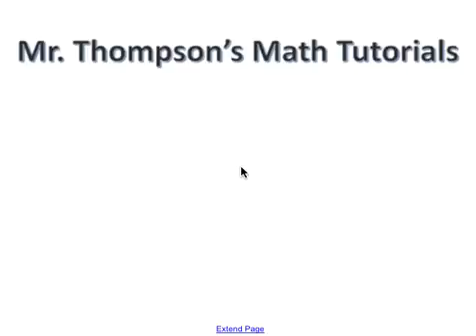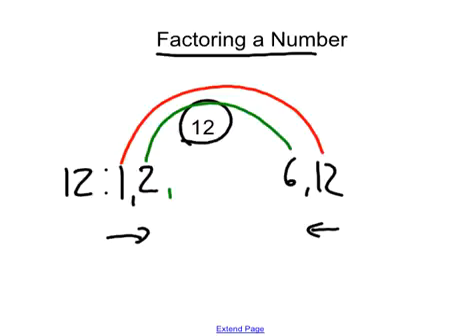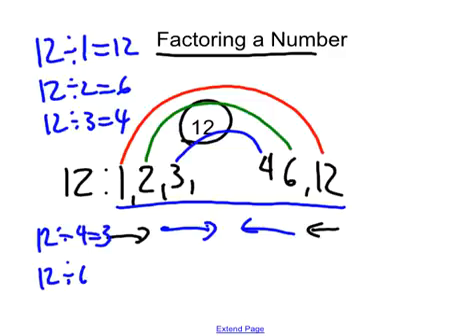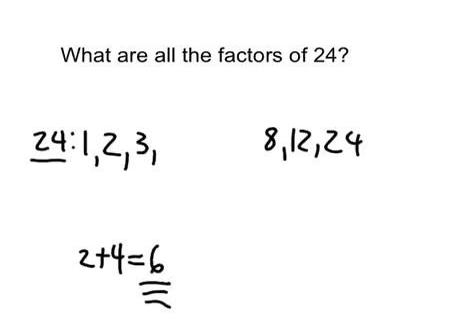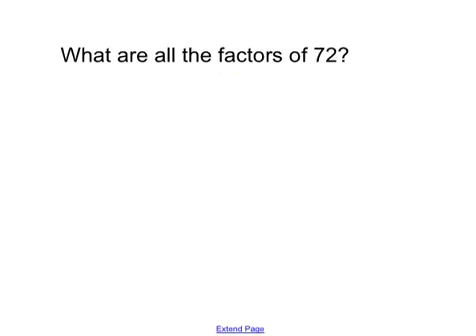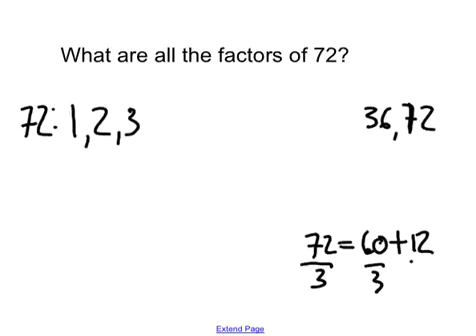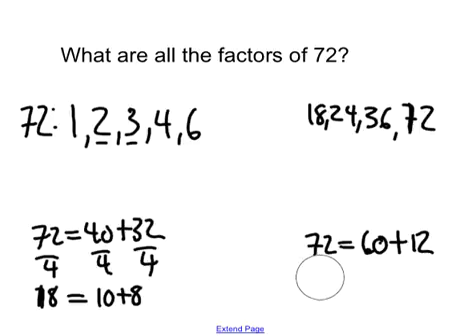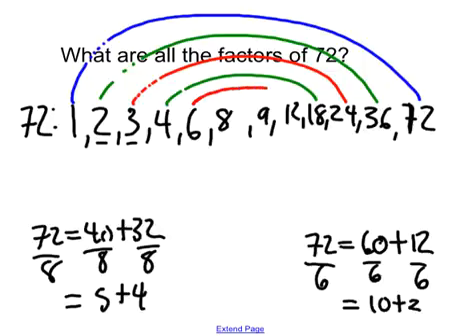Find the Factors of a Number 6th Grade Math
This math tutorial shows how to find all of the factors a number. 6th Grade Math (Grade 6). Common Core.